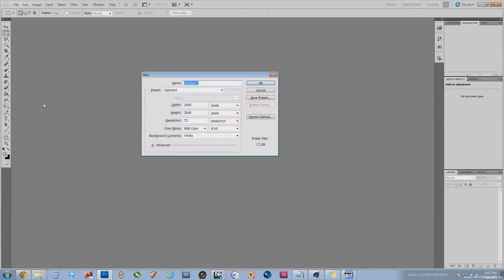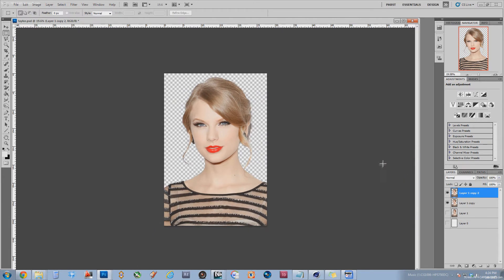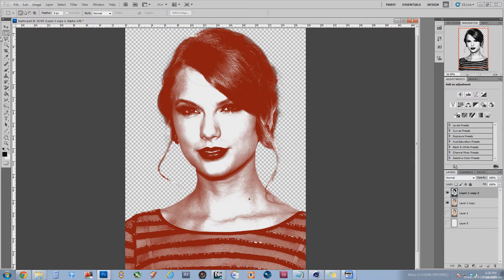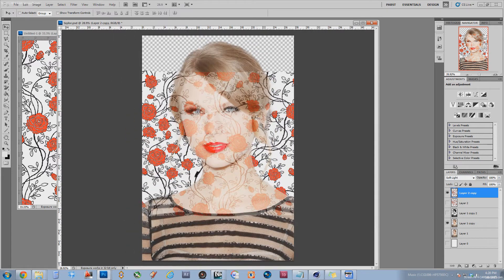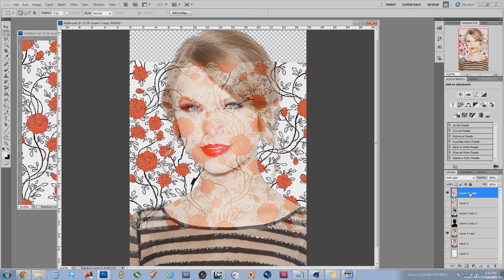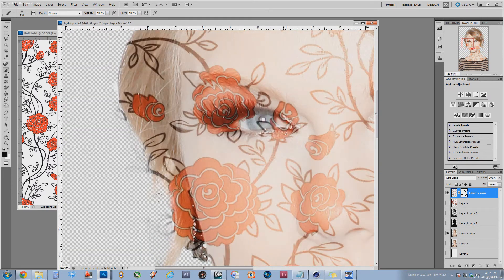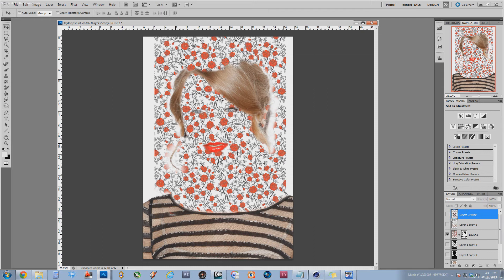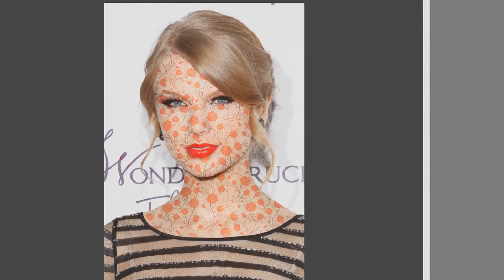Photoshop Tutorial | Taylor Swift | Using the Displacement Filter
Mapping an image onto another object using the displacement tool. This tutorial is more advanced and moves quickly. For more information and details as well as still images, head over to